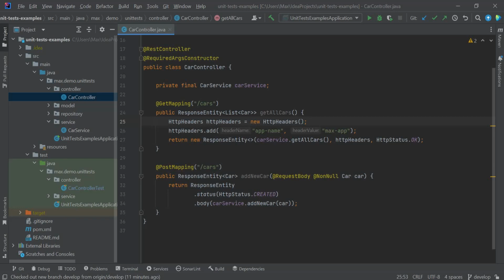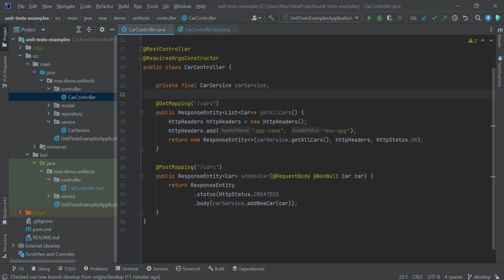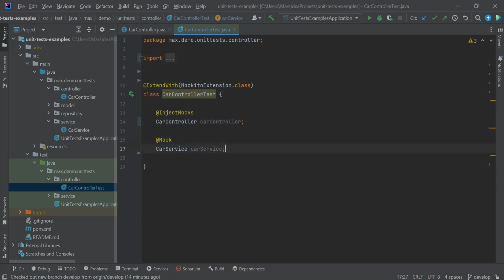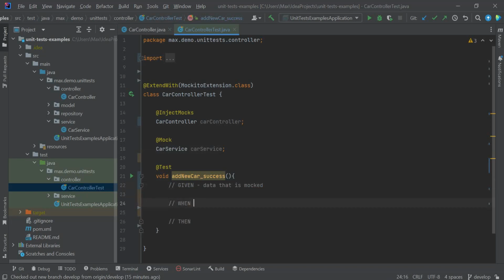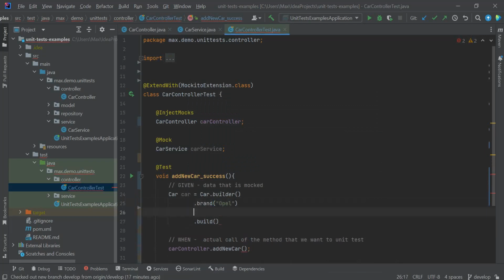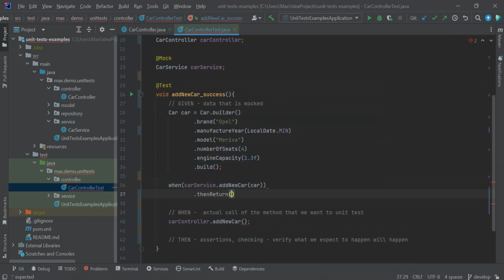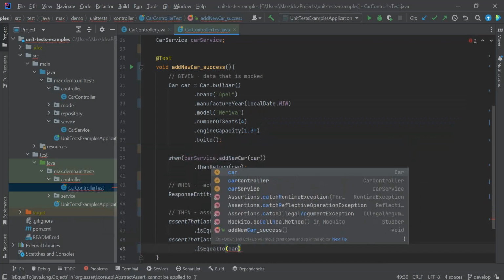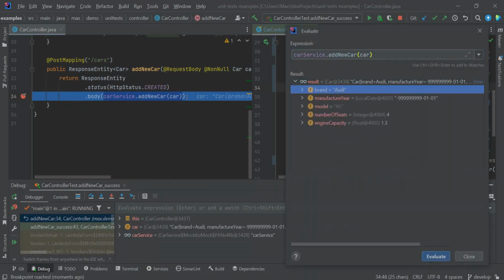7. Java Unit Tests - Unit tests for the Controller class - addNewCar()